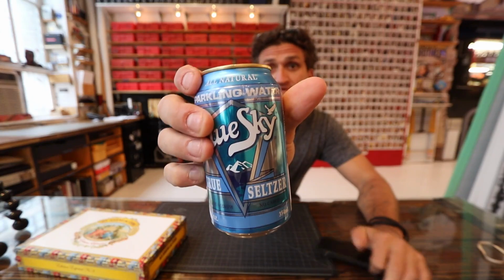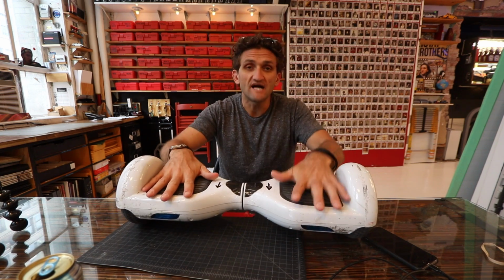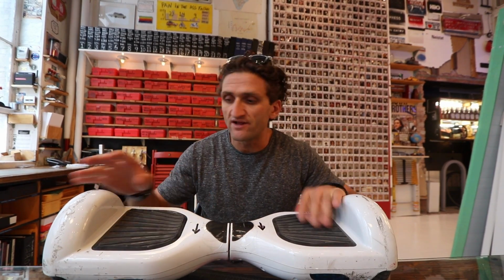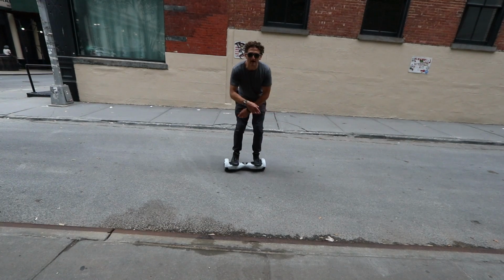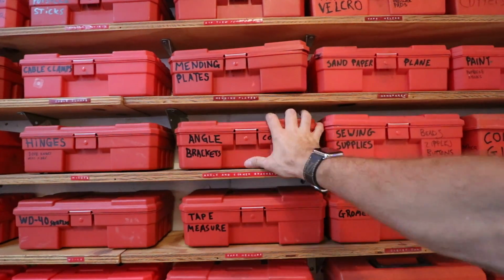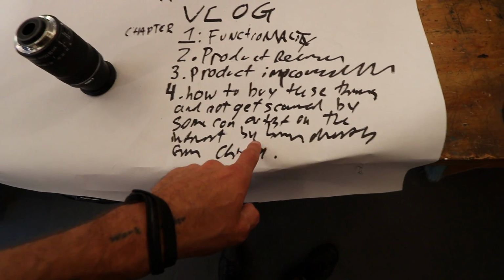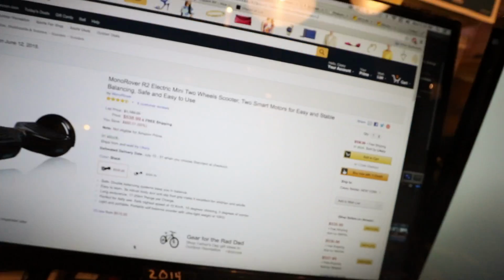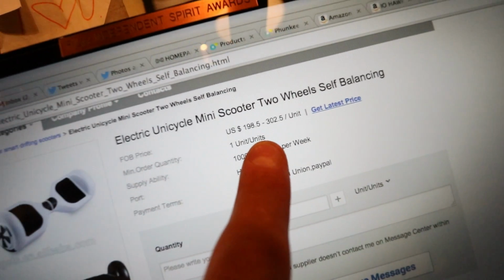Hands Free Segway thing for $200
add me on Snapchat CASEYNEISTAT